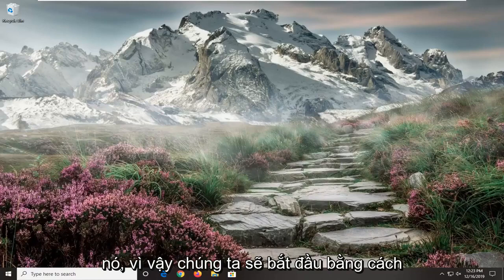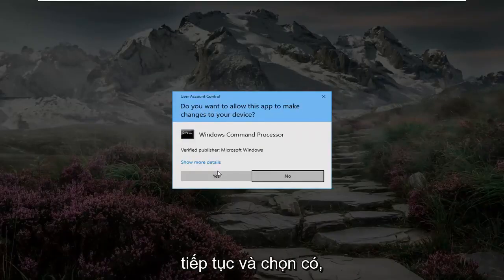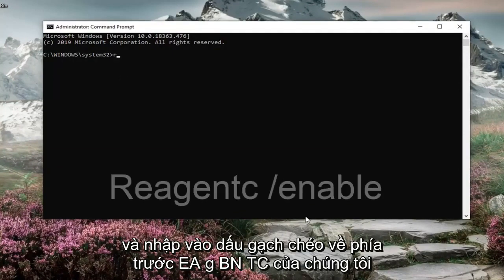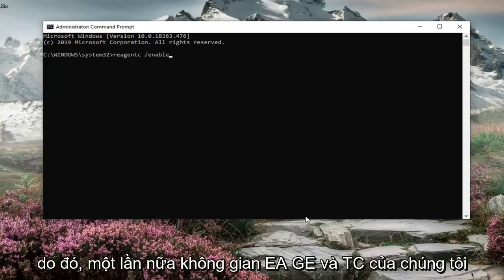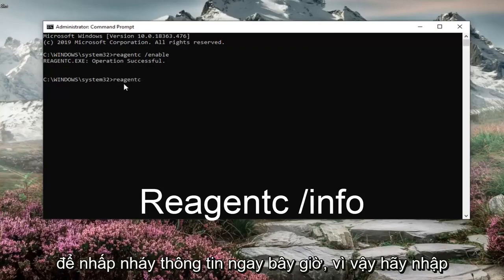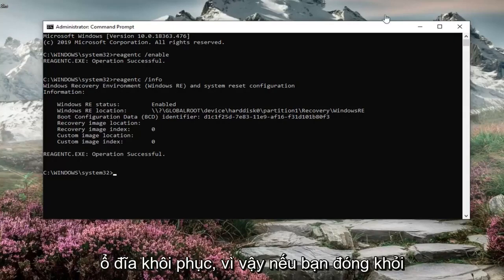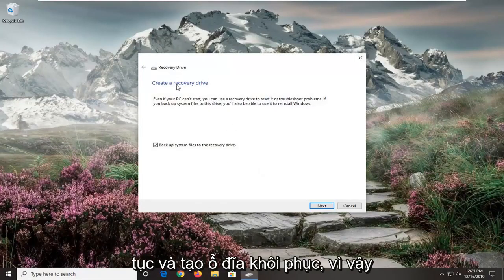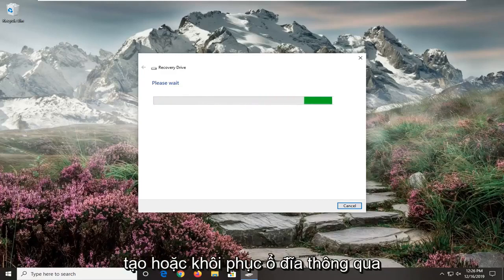Không thể tìm thấy Môi trường khôi phục trong Windows 10/11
Khắc phục Không thể tìm thấy Môi trường Khôi phục Windows 10 và Windows 11.

Nói chung, người dùng PC Windows 10 sử dụng tùy chọn Đặt lại PC này khi các giải pháp còn lại không khắc phục được một hoặc nhiều sự cố. Tuy nhiên, đôi khi, hoạt động Reset PC không khởi động được với lỗi “Không thể tìm thấy môi trường khôi phục”.

“Không thể tìm thấy môi trường phục hồi. Chèn phương tiện khôi phục hoặc cài đặt Windows của bạn và khởi động lại PC của bạn với phương tiện khôi phục ”lỗi hiển thị khi bạn khởi chạy công cụ Đặt lại PC này.

Bạn đã thử thực hiện làm mới hệ thống trên hệ điều hành Windows 10 của mình vì nó hoạt động chậm hơn không?

Một số người dùng Windows 10 đang gặp sự cố với thông báo lỗi “Không thể tìm thấy môi trường khôi phục” xảy ra ngay khi bắt đầu quá trình làm mới hoặc đặt lại.

Vì vậy, hãy đọc hướng dẫn bên dưới và bạn sẽ có thể khắc phục thông báo lỗi “Không thể tìm thấy môi trường khôi phục” trong Windows 10 và hoàn tất quá trình làm mới hệ thống như bạn dự định.

Lỗi “Không thể đặt lại Windows 10, Không thể tìm thấy Môi trường khôi phục” thường xuất hiện khi sử dụng Windows 10, sau khi bạn chọn Đặt lại PC của mình từ ứng dụng Cài đặt trên Windows 10 hoặc các nơi khác.

Nếu Môi trường Khôi phục Windows (WinRE) không hoạt động và bạn nhận được thông báo Không thể tìm thấy Môi trường Khôi phục trong Windows 10, thì bài đăng này có thể giúp bạn. Đôi khi bạn có thể gặp phải sự cố không thể khởi động vào Windows RE. Có thể có nhiều lý do, nhưng bạn đã bao giờ tự hỏi Windows RE có sẵn trên máy tính của mình ở đâu chưa?